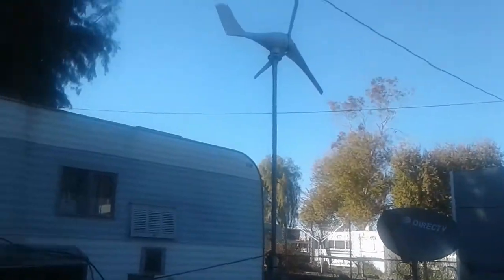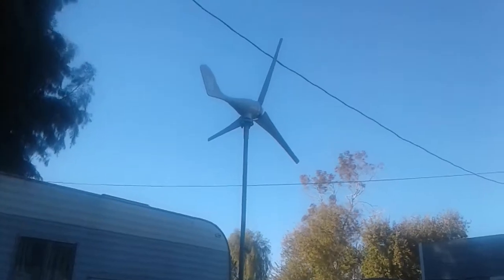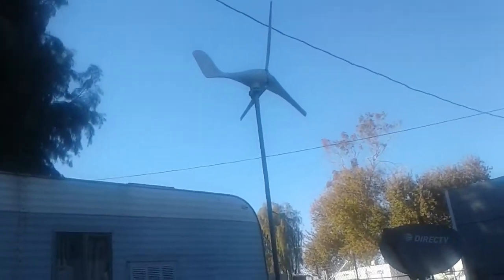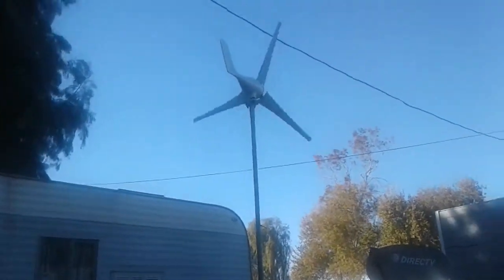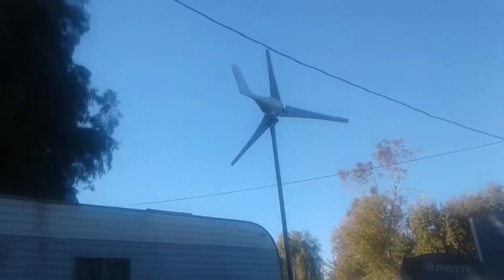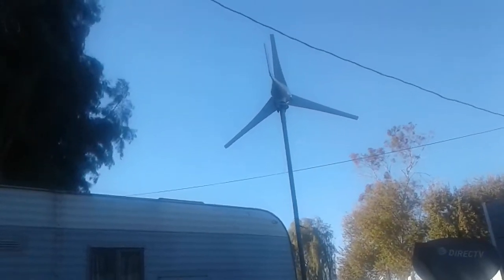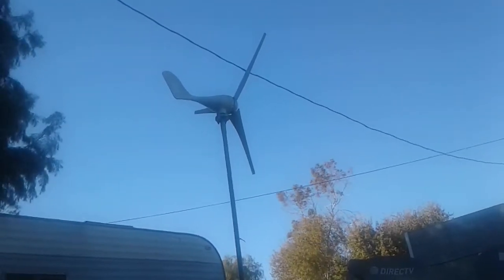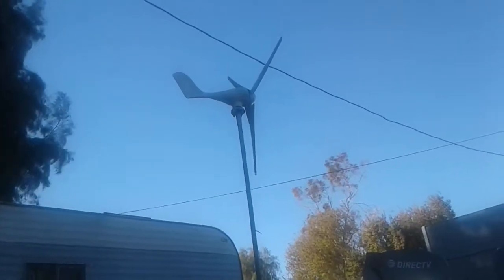wind turbine test 400 watts 12 volt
plus i have 400 watts of solar on top of my motorhome soon will buy a couple more wind turbines and solar panels